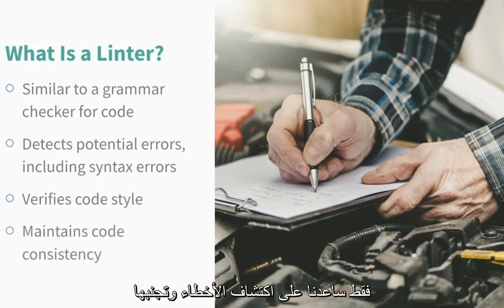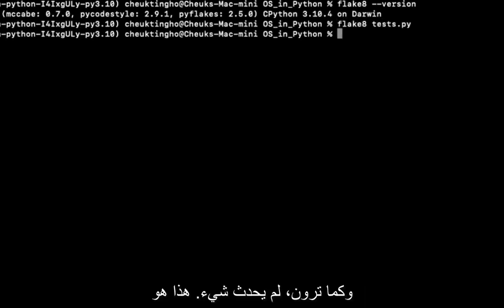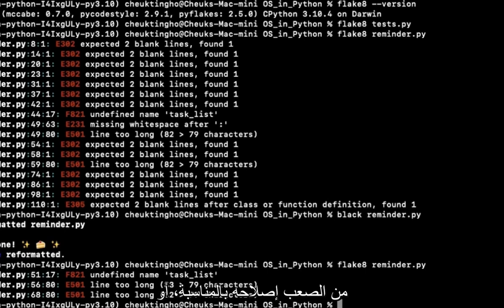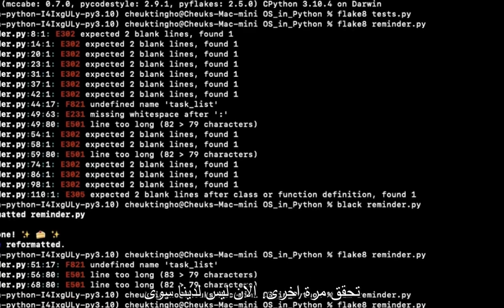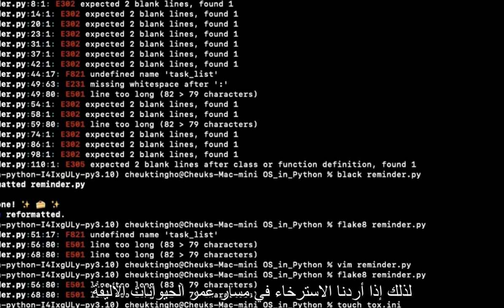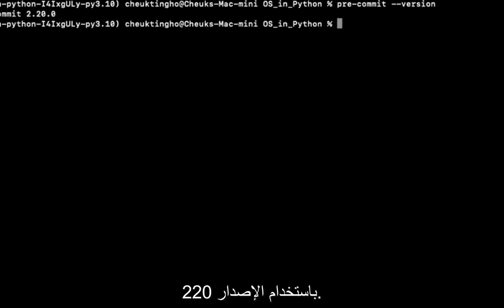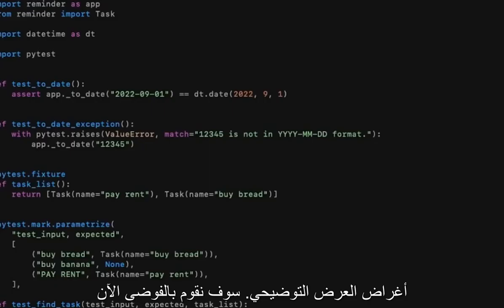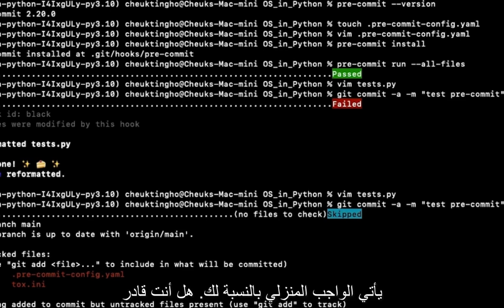Poetry: Establishing an Open-Source Endeavor in Python (8) مترجم